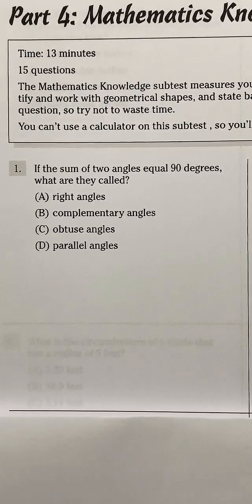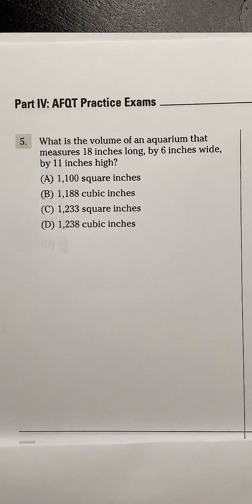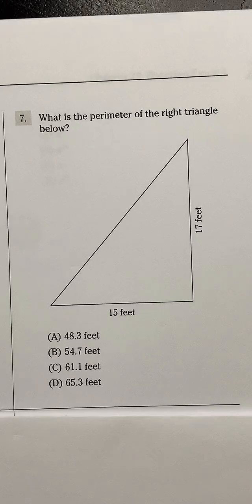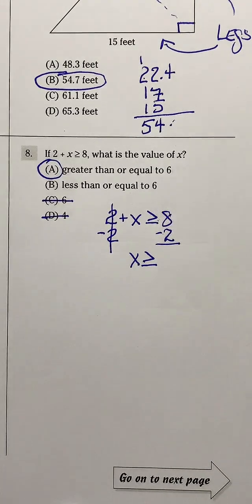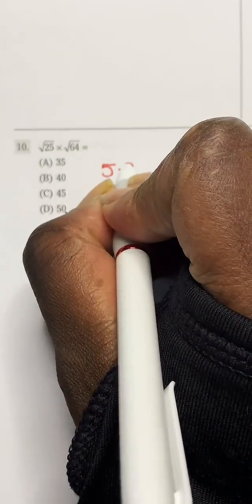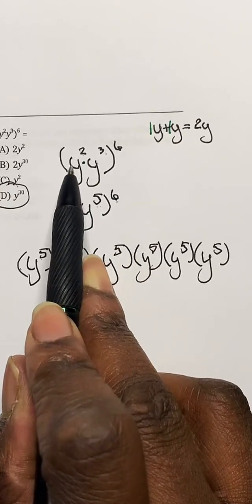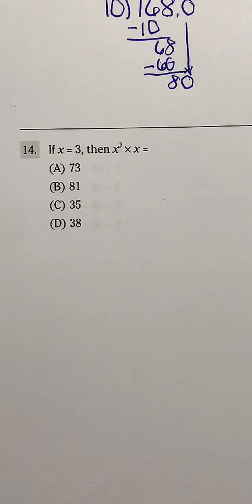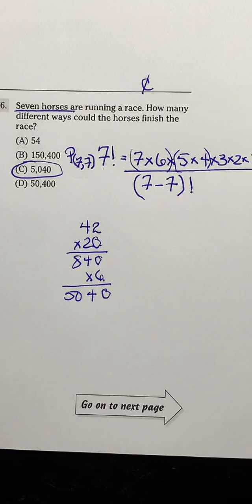Basic Math knowledge for GED/ASVAB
This session is all about strengthening your math foundation. We’re reviewing the basic mass skills that so many test – and real life problems – are built on.

In this session, we cover:

📌Exponents.
📌 Word problems to help breakdown common mistakes that cost easy points.

If math has ever felt overwhelming, this is your sign to slow down and rebuild the basics the right way – with clear explanations and step-by-step practice.

⭐️ Perfect for:

👩🏽‍💻GED and ASVAB prep
🧑🏼‍💻Adult learners returning to math.
👨🏾‍💻Students who want confidence, not confusion.

No pressure. No judgment. Just learning at your pace.

📕 Resources mentioned in the session are linked to my bio.

⁉️Drop your questions in the comments or join me live for more math prep.

Follow for more math made simple 💛 ￼